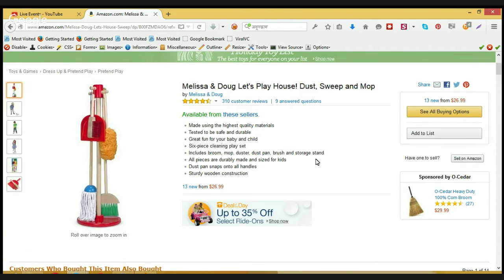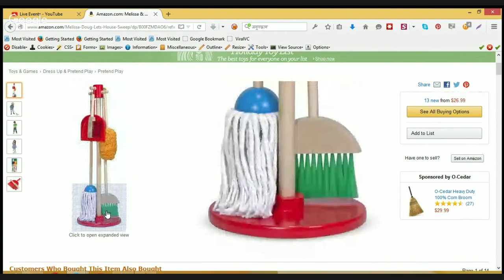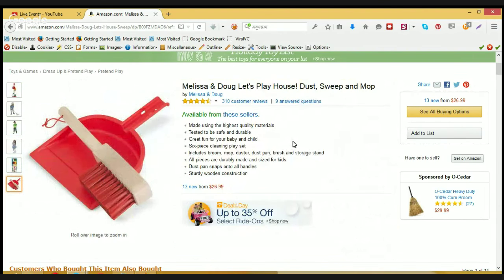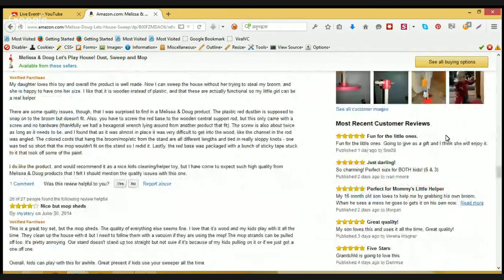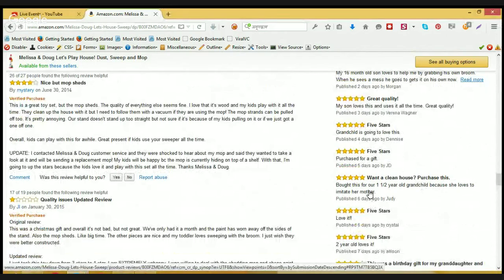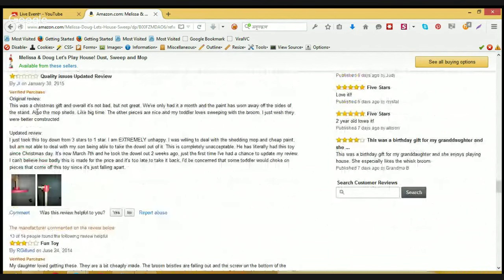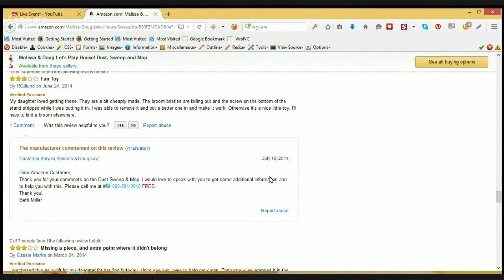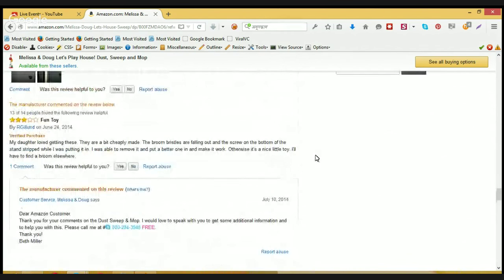Melissa & Doug Let's Play House! Dust, Sweep and Mop Review